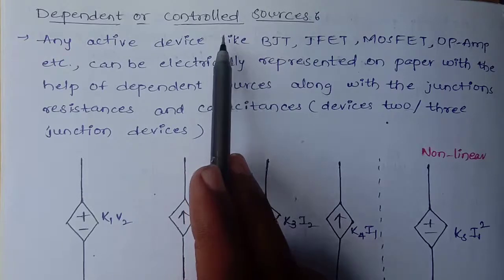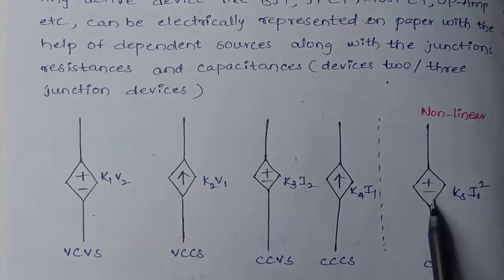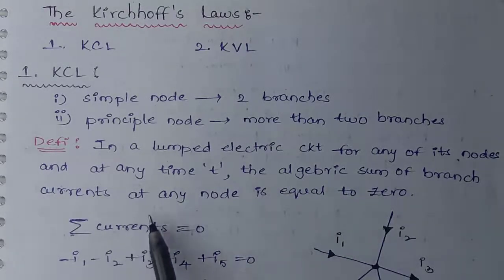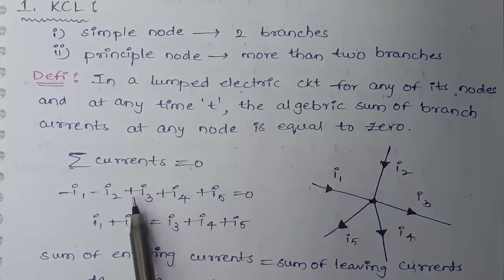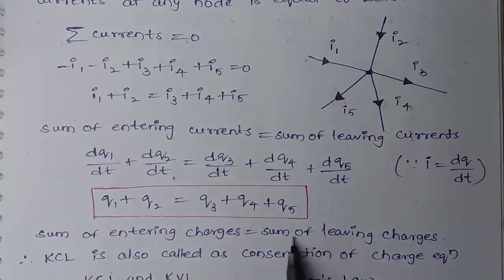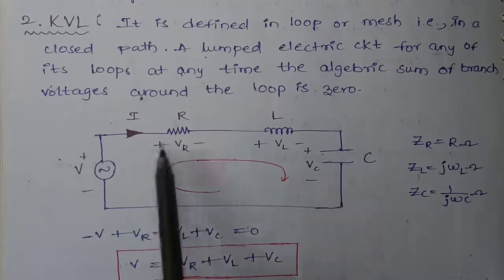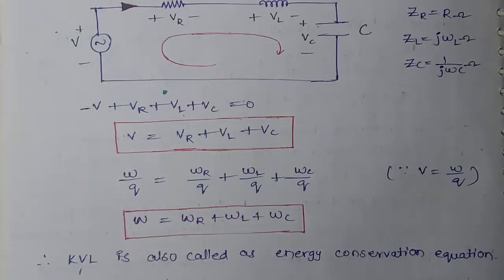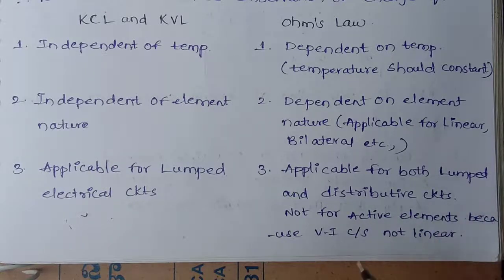NETWORK THEORY GATE-37//Dependent sources,KCL,KVL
Complete discussion about dependent sources and KCL and KVL